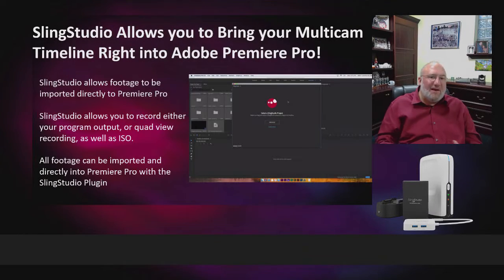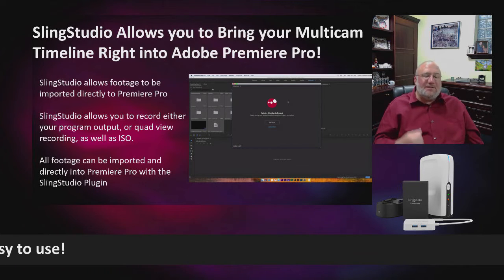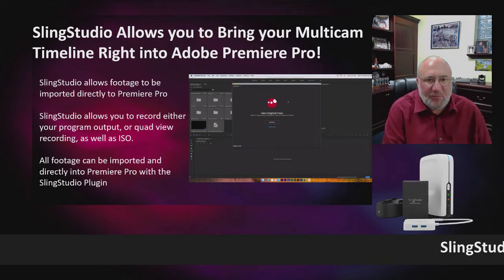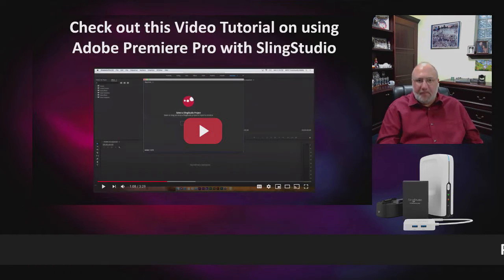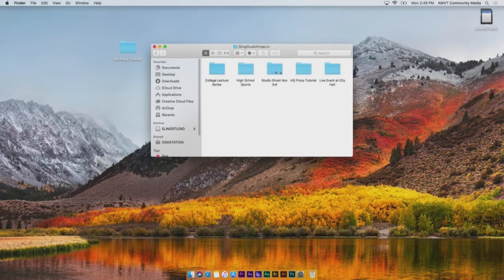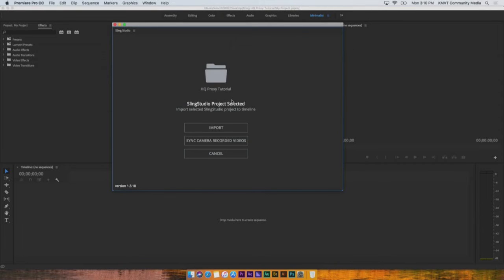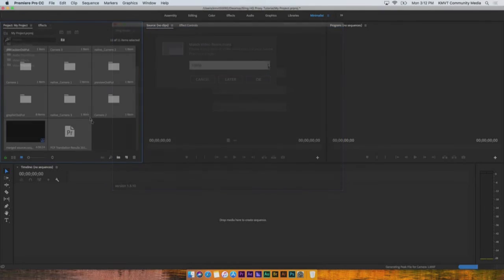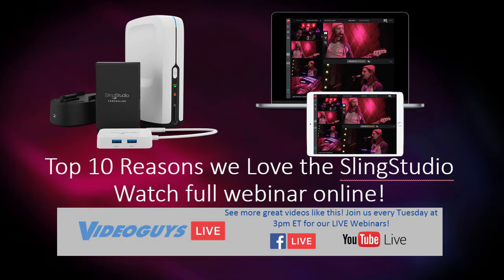Bringing Multi Camera SlingStudio Timeline into Adobe Premiere Pro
Watch the full webinar and learn more about SlingStudio here!